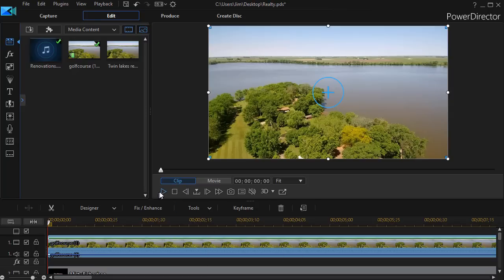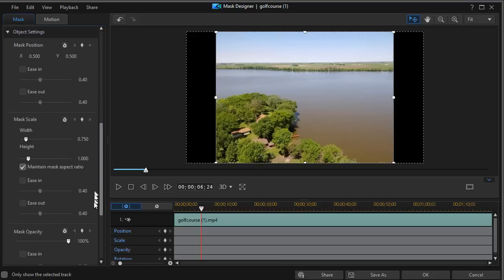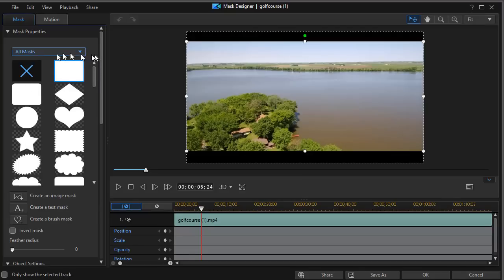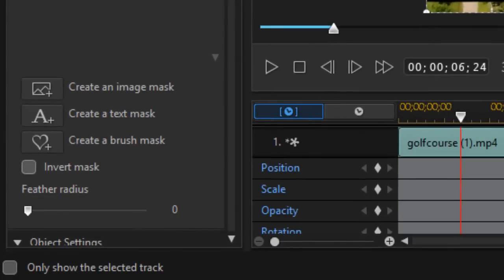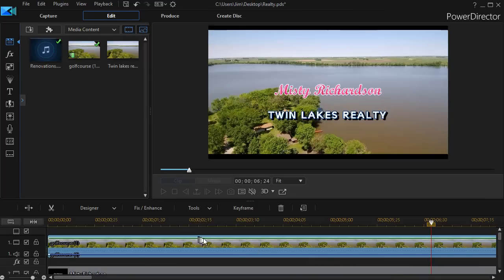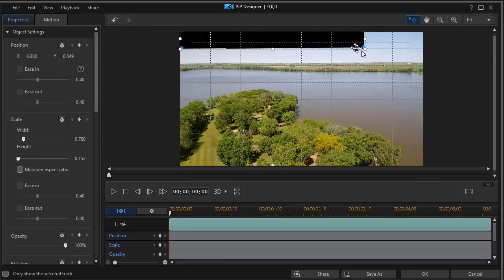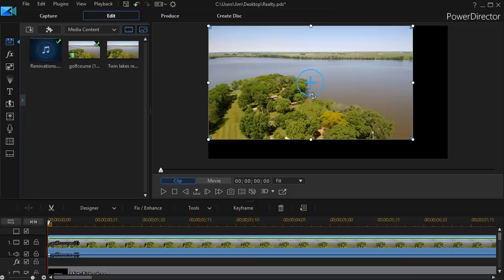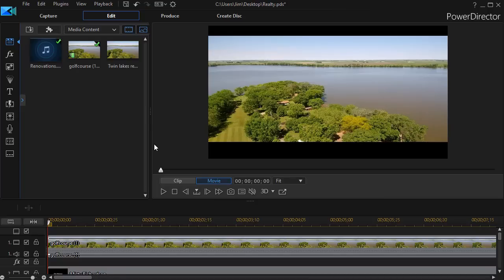PowerDirector - Three ways to change the proportional look of your project